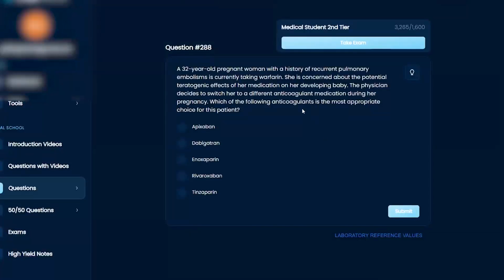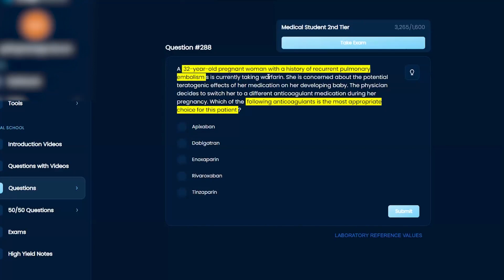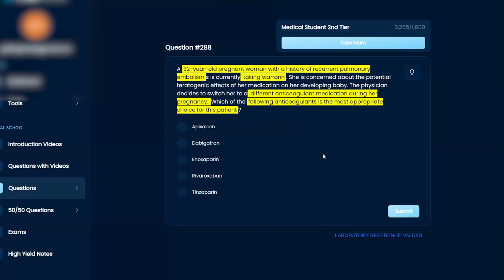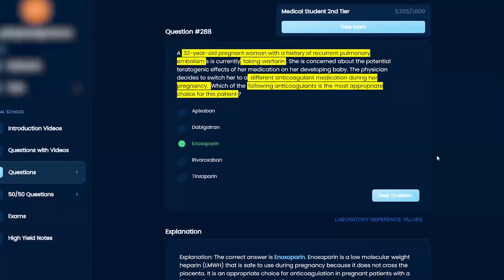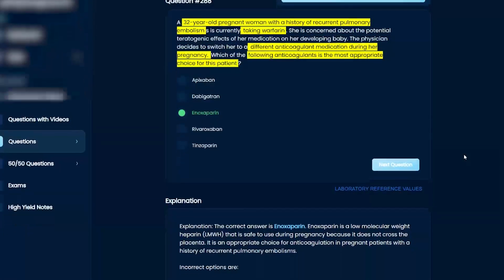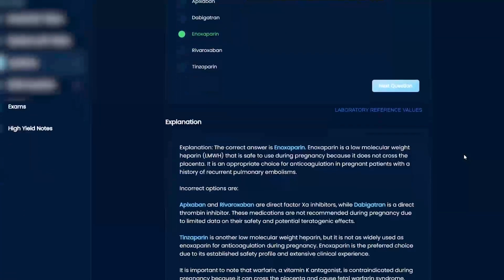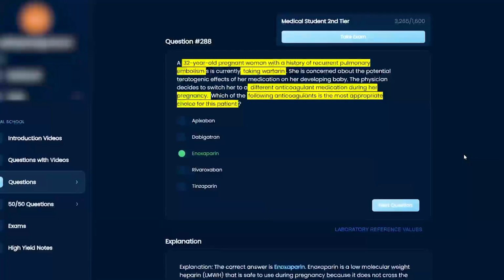USMLE Step 1 Hematology and Reproductive Question Walkthrough